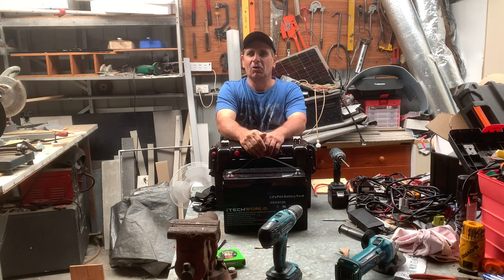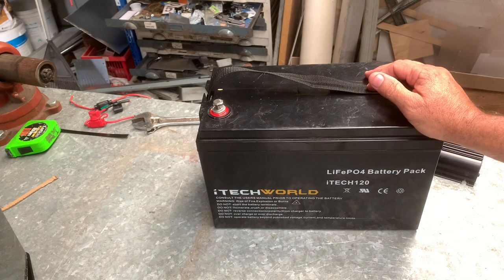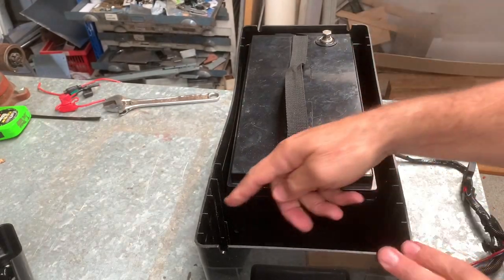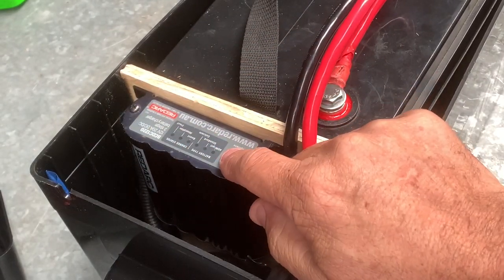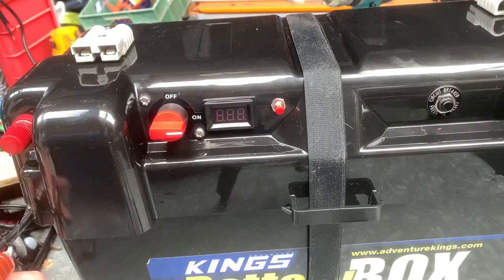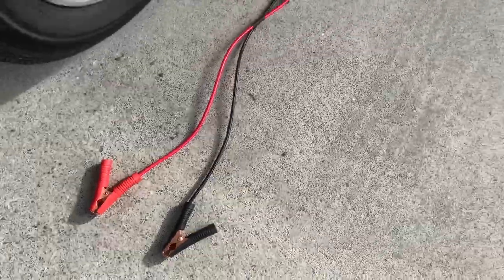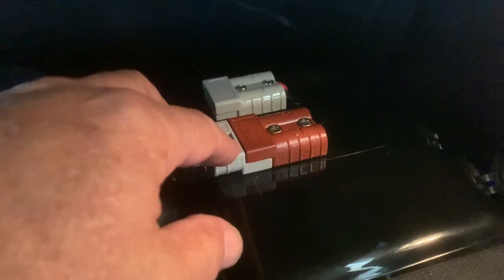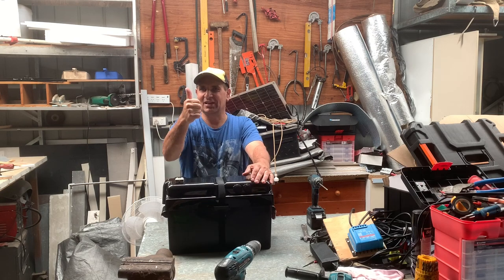Simple portable dual battery setup